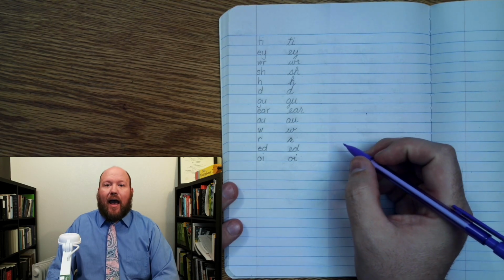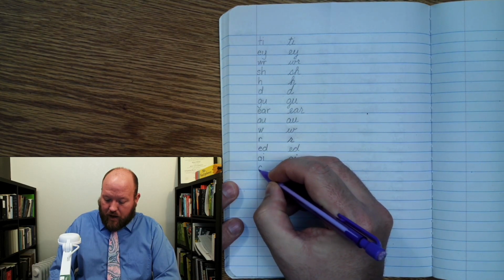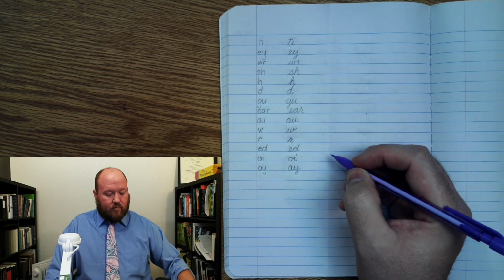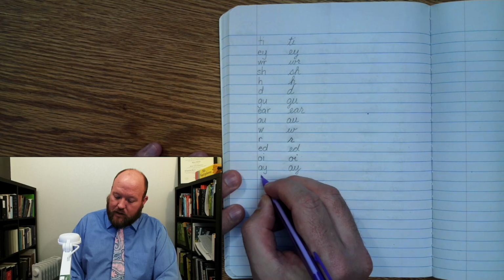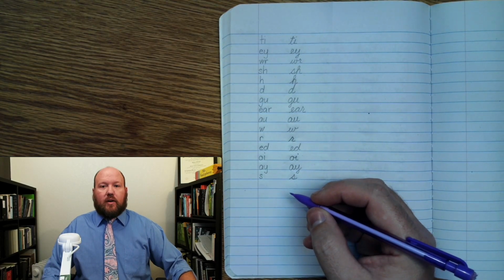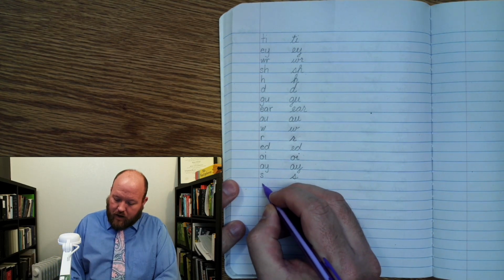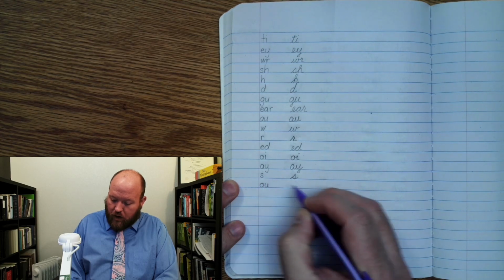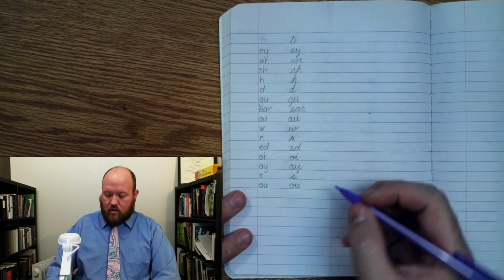2nd-Grade Spelling - Week 25 Day 1 - Phonograms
2nd-Grade Spelling - Week 25 Day 1 - Phonograms

85% of people around the world are connected online and receive an email, while 62% of them communicate through social media. The spectrum of risk can be negligible, like sending someone to the wrong address, to lethal, if sending someone instructions on prescriptions.

Employment opportunities

Perceived trustworthiness